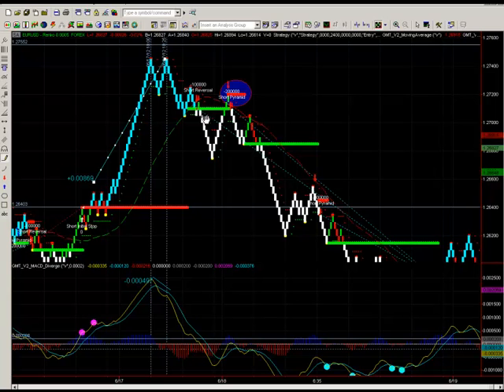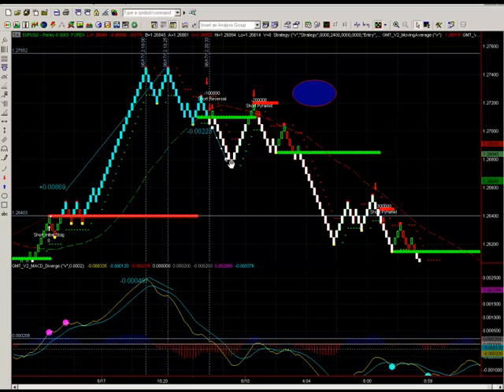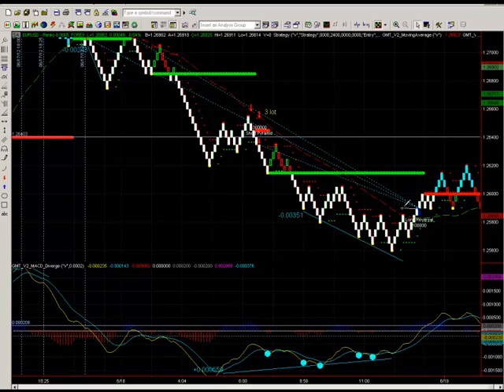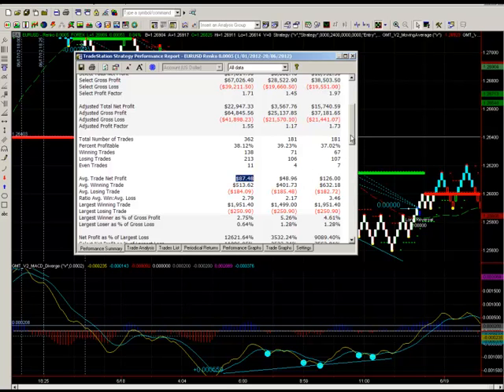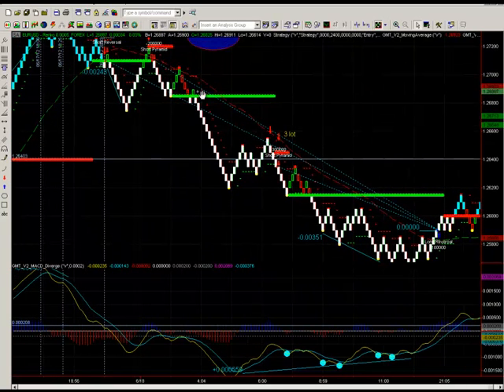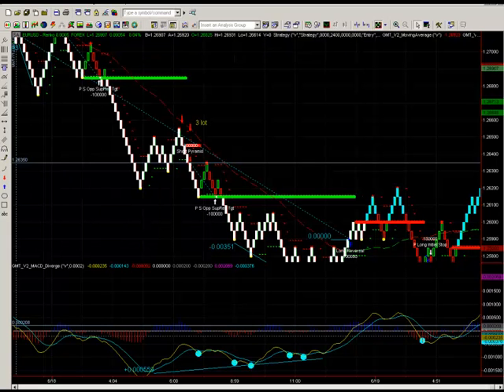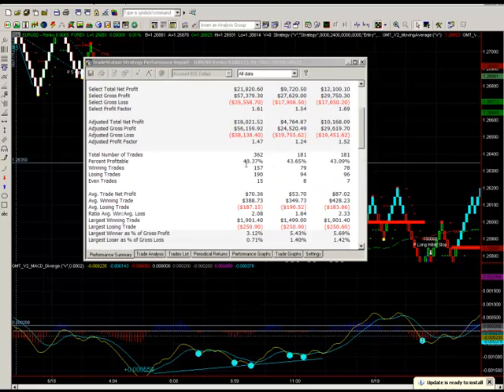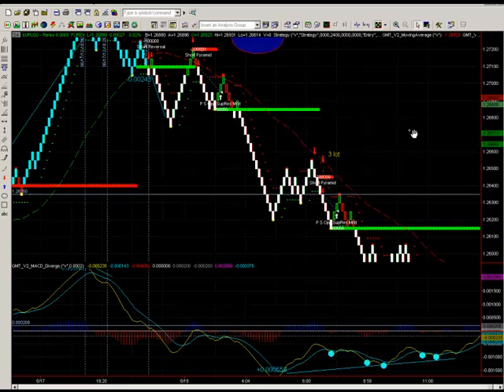Renko EURUSD Reversal - How to Improve Your Winners.mp4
Hi Traders,

In this video Shane walks you through the reversal strategy including the pyramiding option which can be used to increase your % win rate or improve your overall average trade net profit.

The V2 Renko Reversal strategy can be customised to suite the risk profile of traders.

Office number to speak to one of our staff 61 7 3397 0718.

We hope you have a fantastic trading day.

cheers

Team GMTfutures